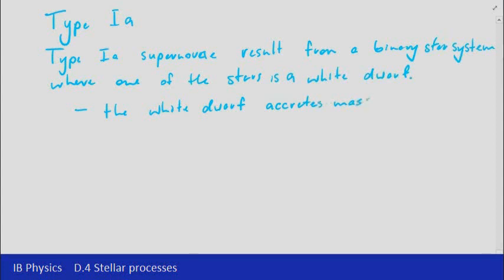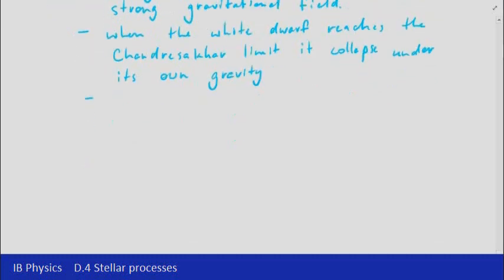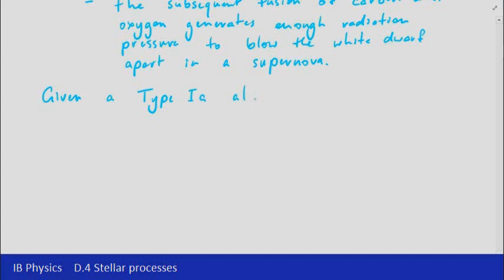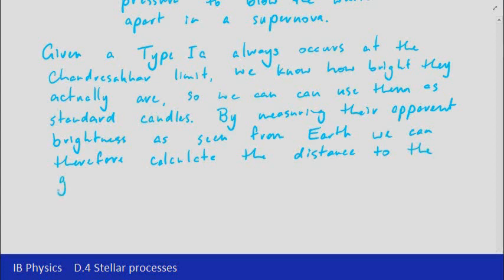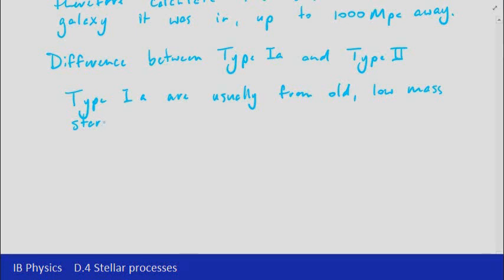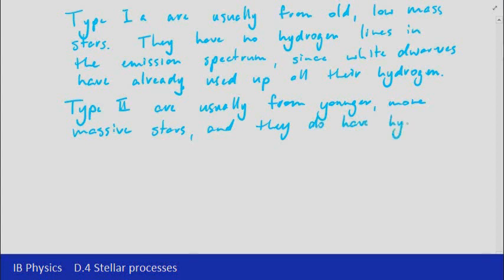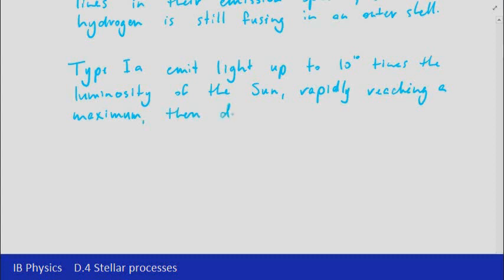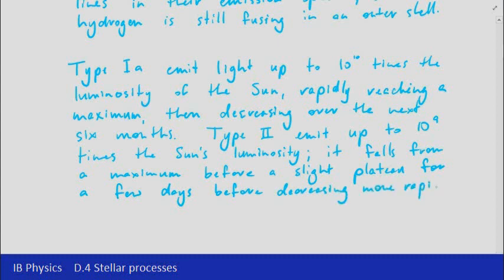IB Physics (2016) - D.4 (HL) Stellar processes Part 6 - Supernovae - Type Ia